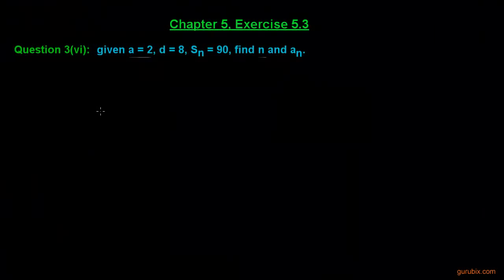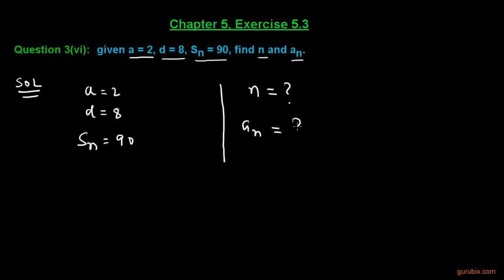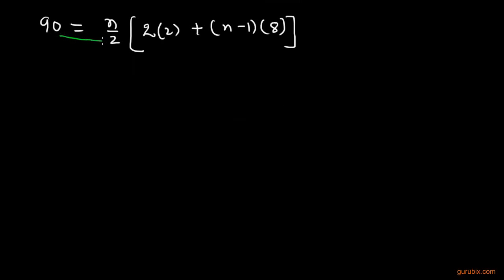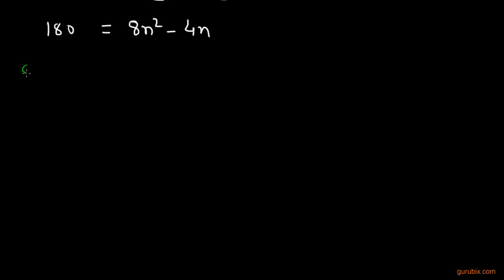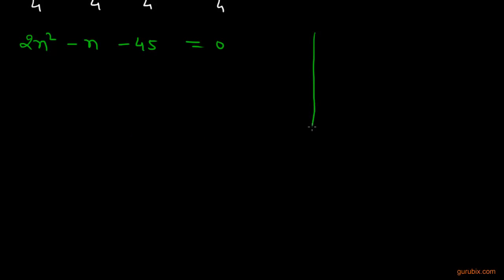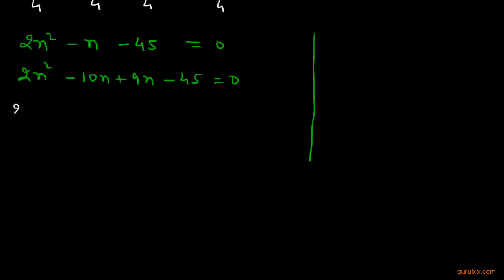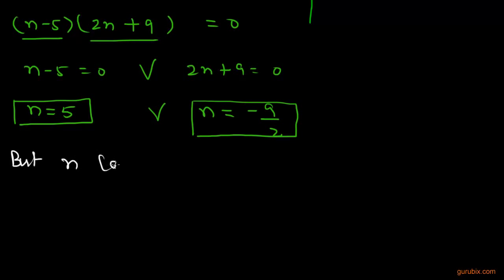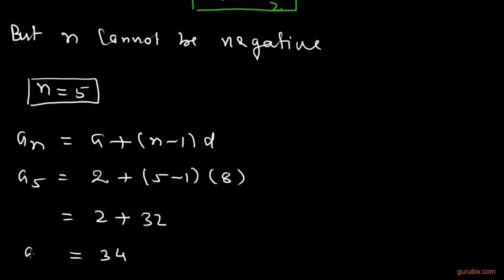Ex 5 3 Q 3vi In an AP Chapter 5 Mathematics for Class 10 for CBSE Students